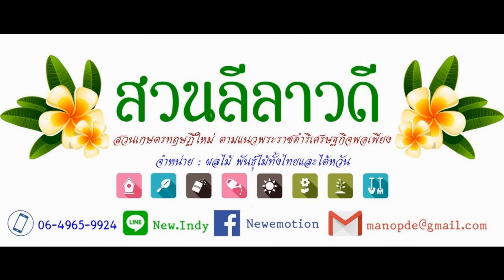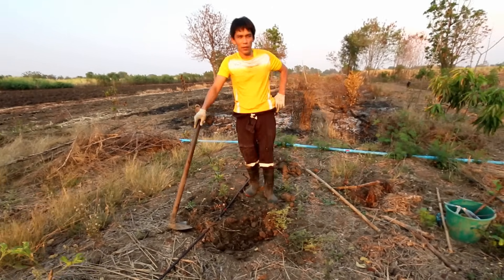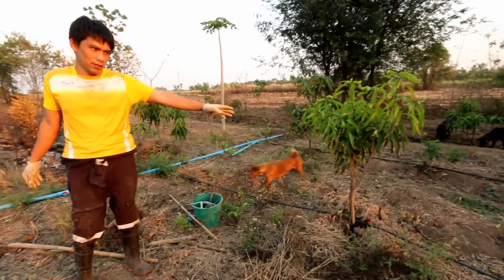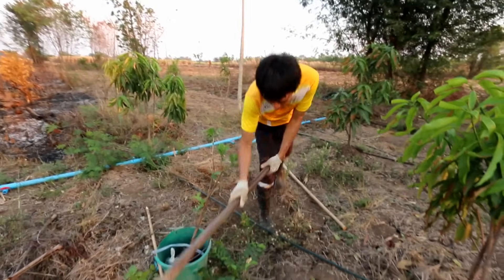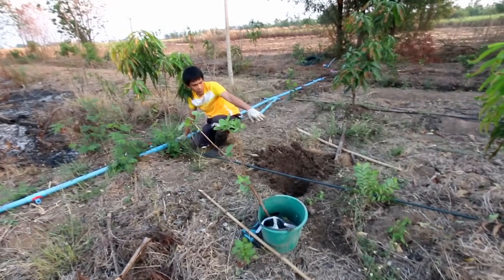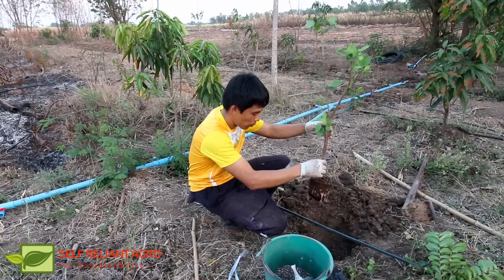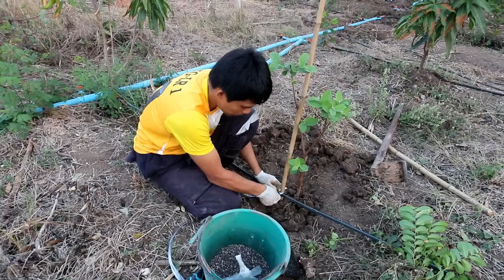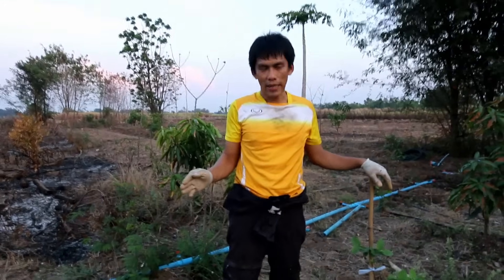ขั้นตอนการปลูกฝรั่งสำหรับผู้เริ่มต้น